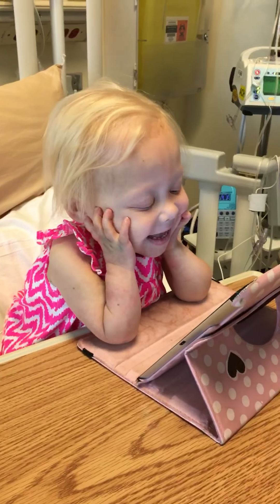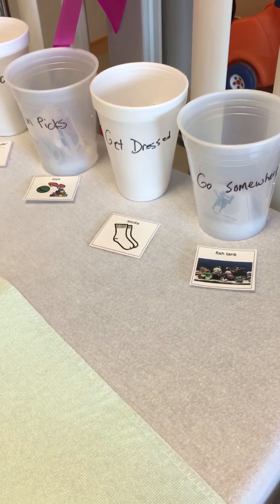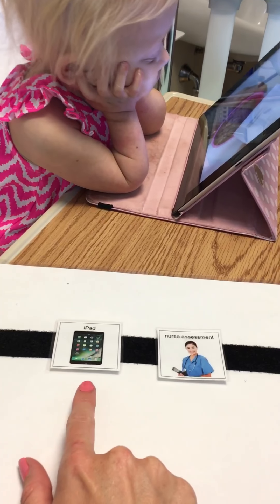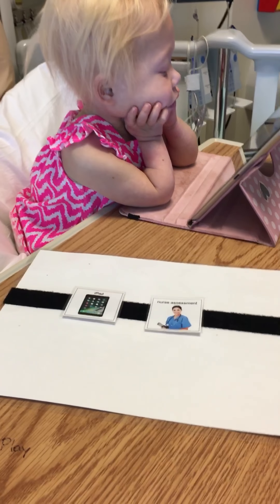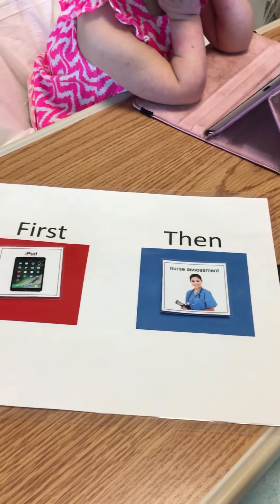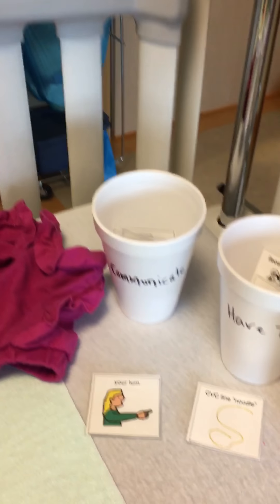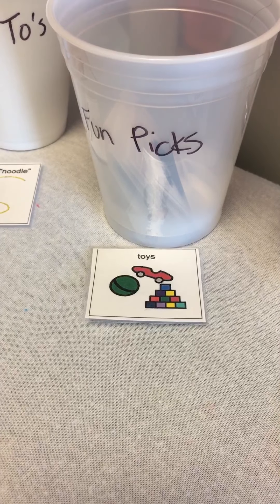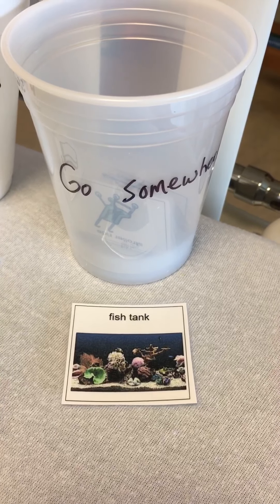Picture Schedule & Communication System for My Child in Hospital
Here I show how using a simple picture schedule system allows my 4 year old to regain control of her world when she is forced to undergo many hospital procedures during a long term stay once again. My daughter has spent over 670 nights in hospital from birth, and having her SLP set this up for her has helped us alleviate her stress so much.